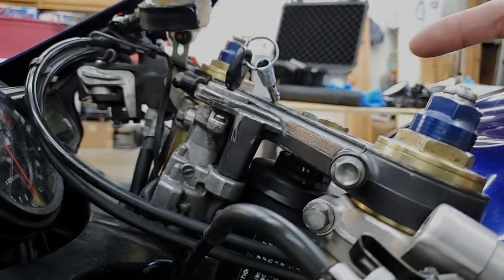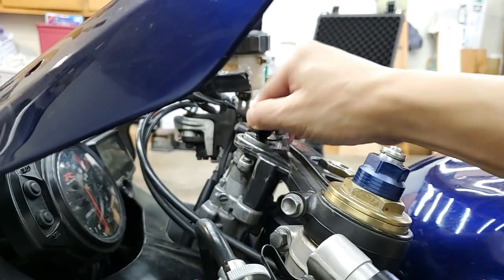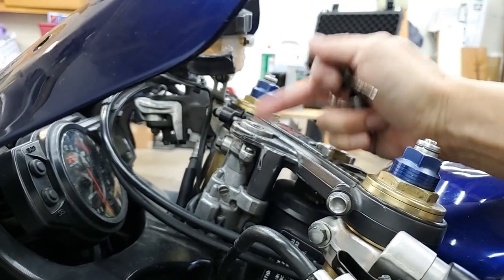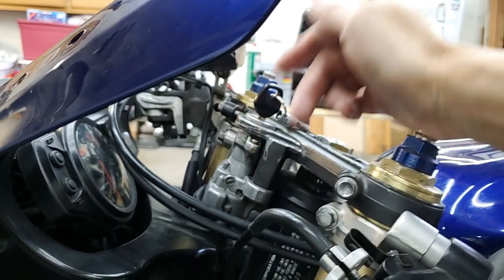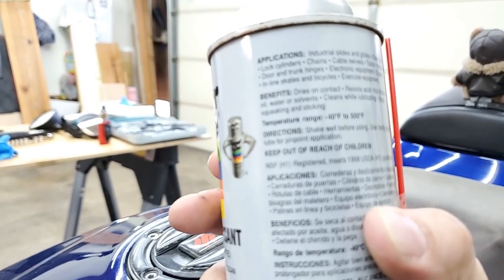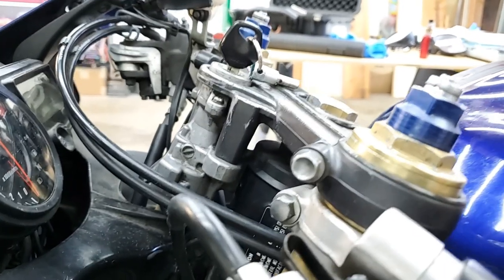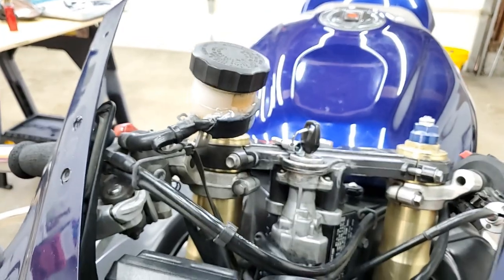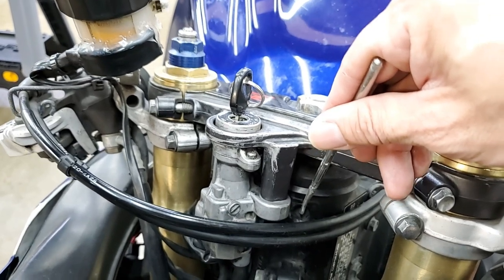Handlebar Locking Issues?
Having issues with your handlebar security locking mechanism. Take a look at this video any see the possible issues that could be causing the problem and learn how to diagnose and fix the issue yourself.

All products shown in this video were purchased with my own money and no money was exchanged for a favorable review. All product reviews and tech tips are of my own personal opinion and should be taken with a grain of salt, I am not a licensed mechanic.

Help My Channel Grow!

Product Shown:
Super Lube 31110 Aerosols, Multi-Purpose, 11 oz

My Recording Equipment:
Zhiyun Smooth 4 Gimbal
Movo VXR10 Microphone
Cell Phone Wide Angle/Fisheye Lens
Camera recording Software - Filmic Pro
All credit and rights are the property of the  the artist listed below, please check out their work using the link provided.

Song: Superhero (ft. Chris Linton)
Artist: Unknown Brain

Song: Ark
AEI (on behalf of NCS); Featherstone Music (publishing), BMI - Broadcast Music Inc., and 6 Music Rights Societies